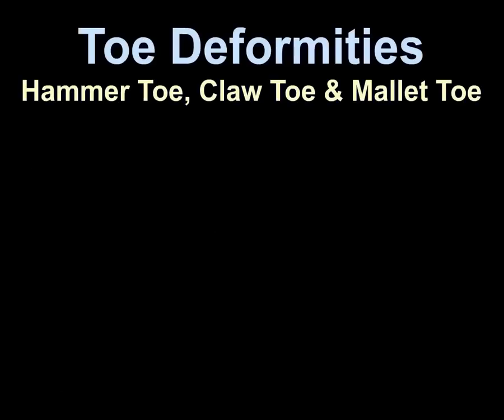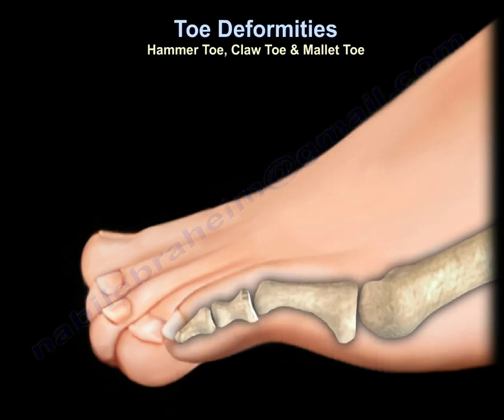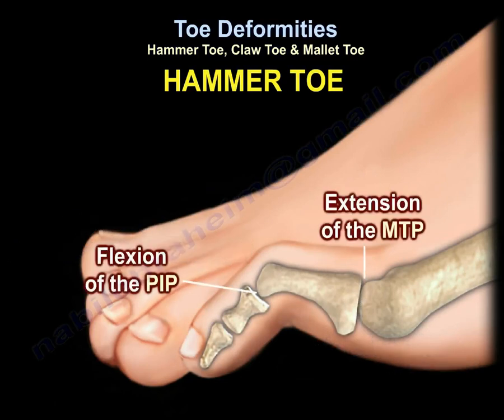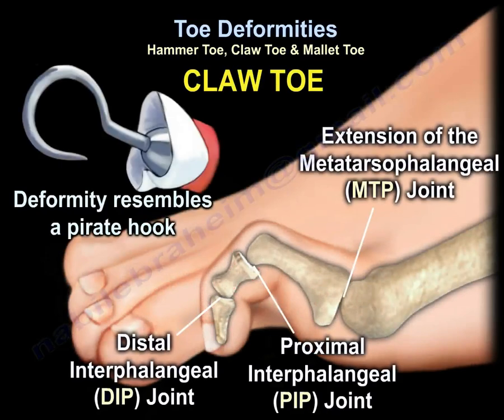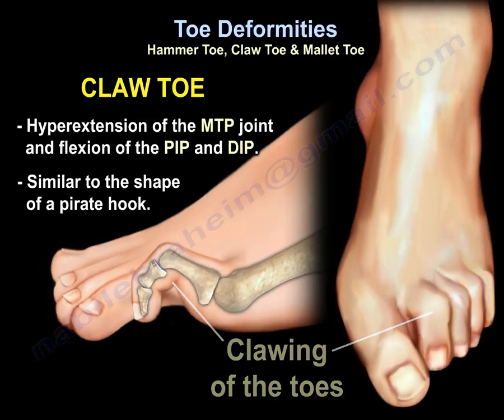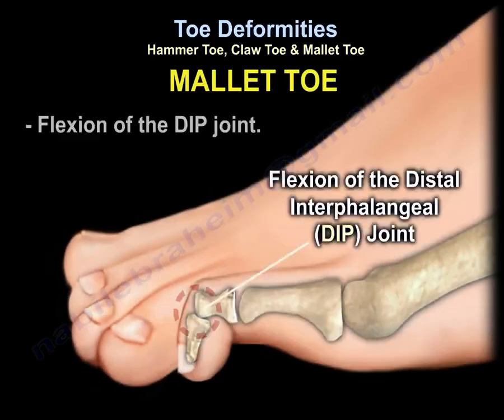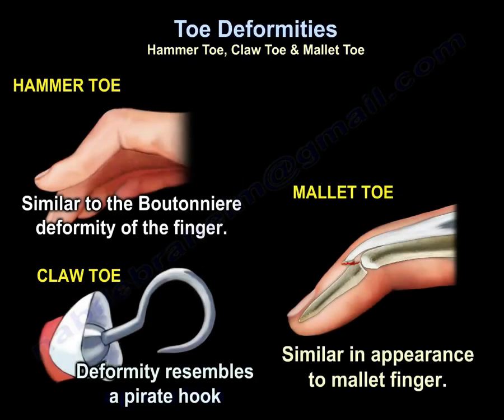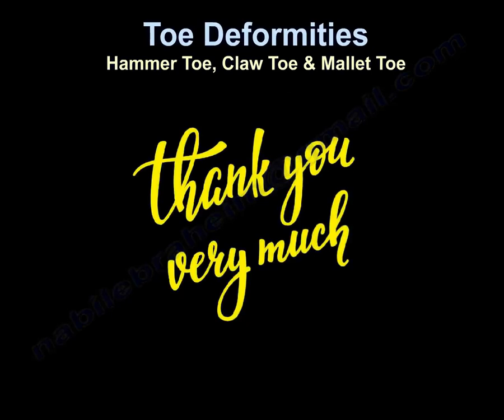Toe Deformities Hammer Toe, Claw Toe, Mallet Toe - Everything You Need To Know - Dr. Nabil Ebraheim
Dr. Ebraheim’s educational animated video describes the condition of toe deformities - hammer toe, claw toe, and mallet toe.